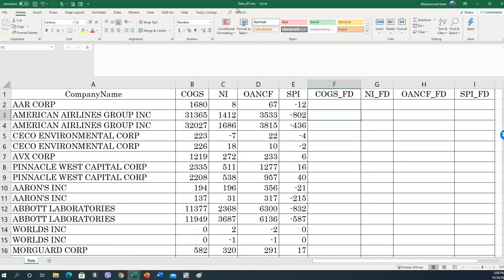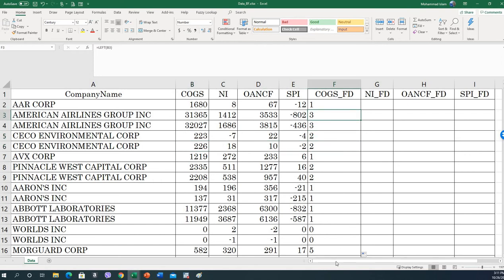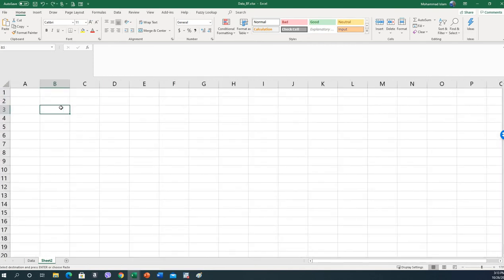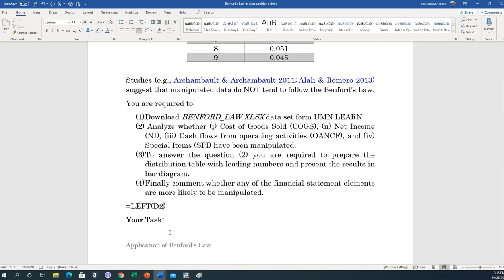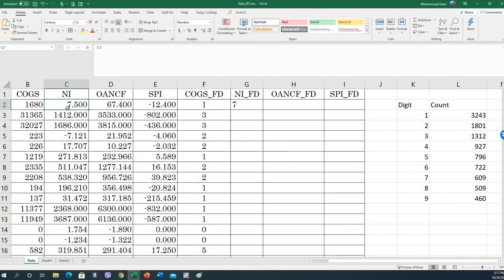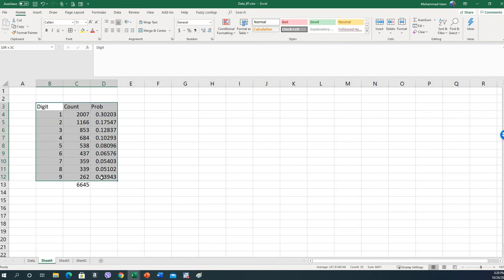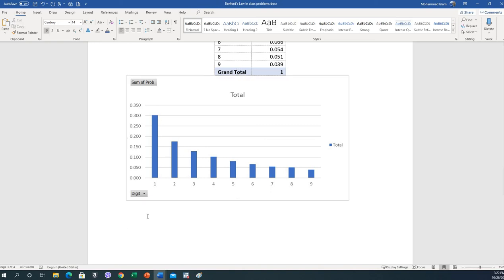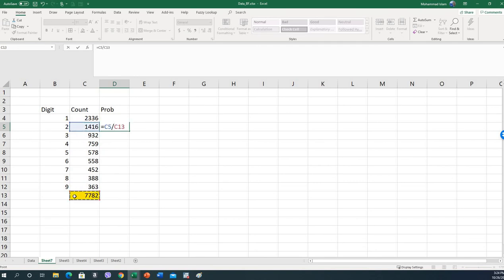Benford's Law Practical Lab.